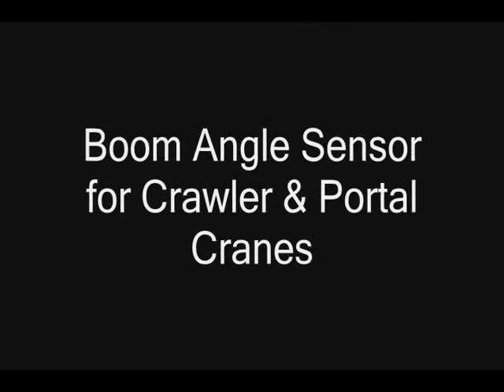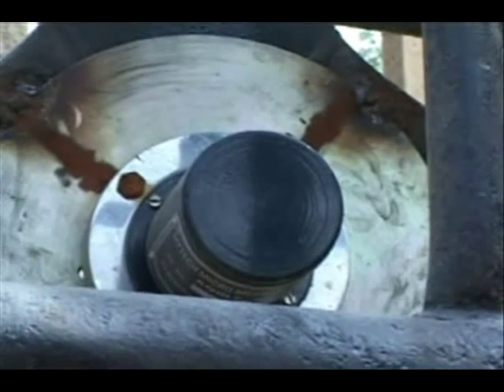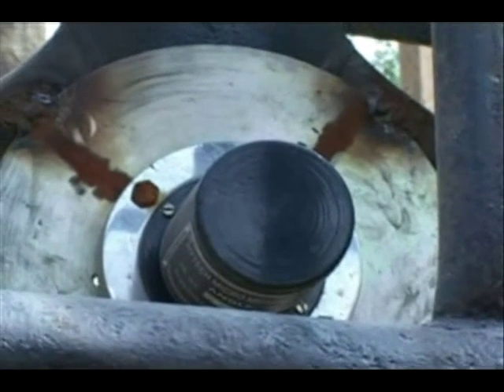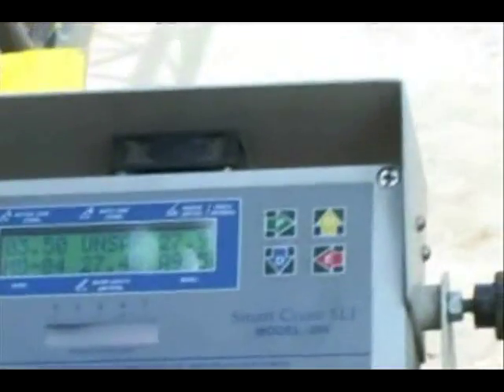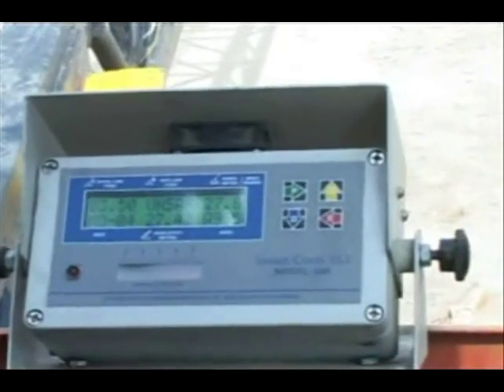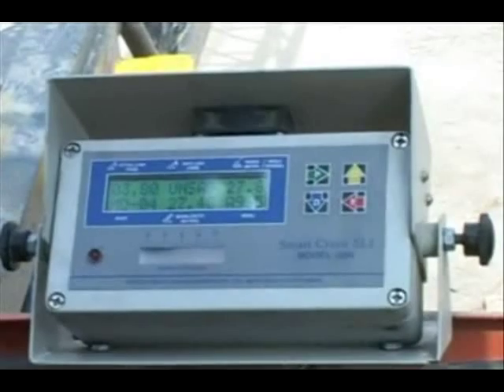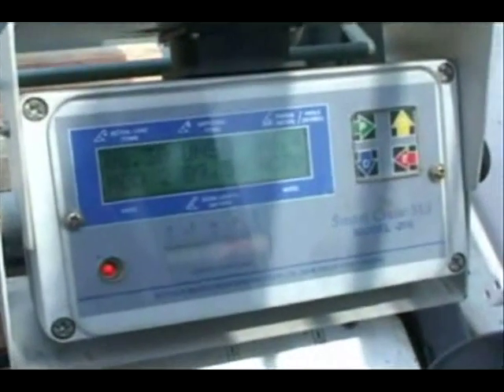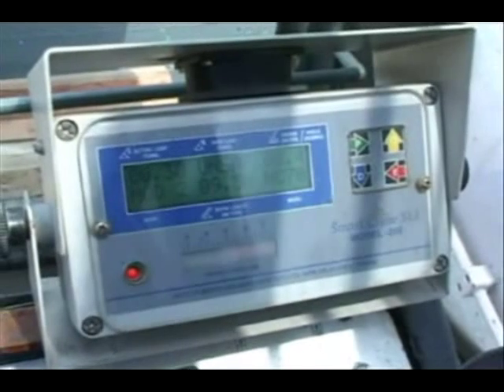HMM-Hytech - Safe Load Indicator for Crane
Manufacture and supply extensive range of Safety & Control Equipments for various type of industrial applications. Safe Load Indicator System is precisely designed and appreciated for its outstanding performance on Cranes and Rigs.